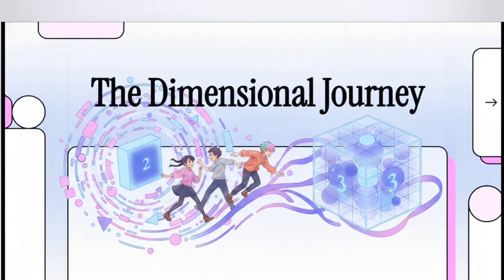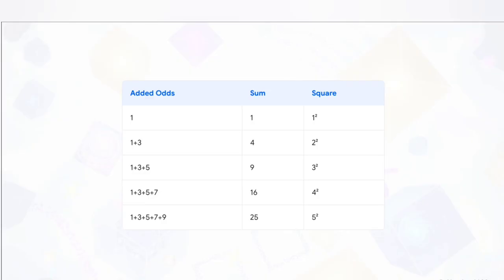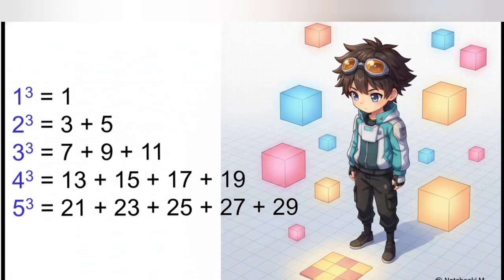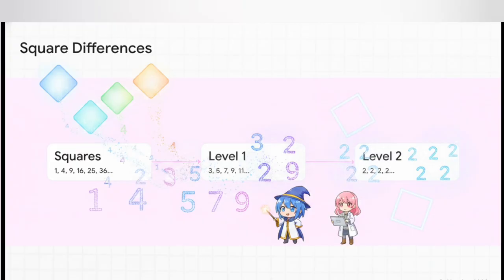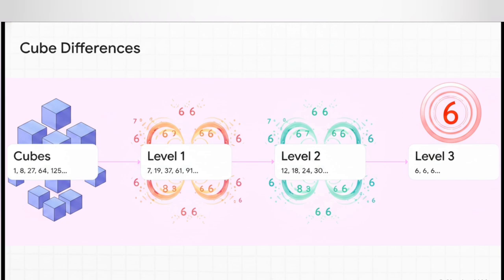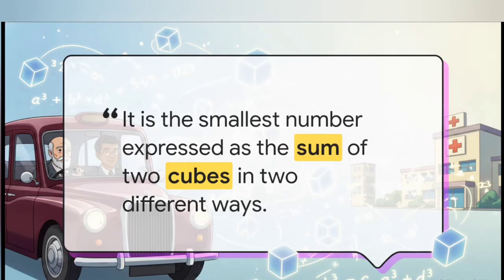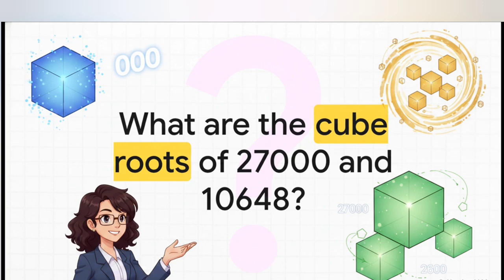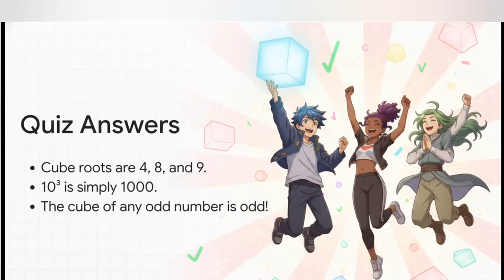A square and a cube :- The dimensional journey.